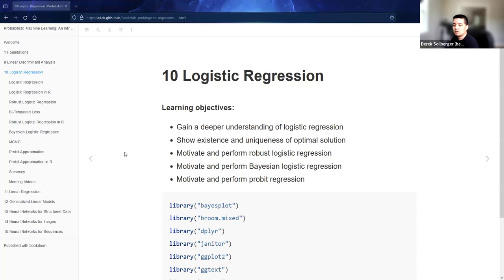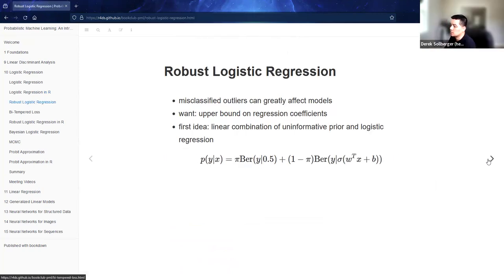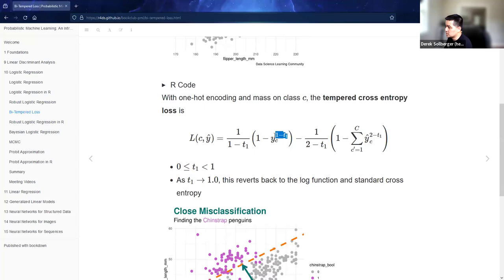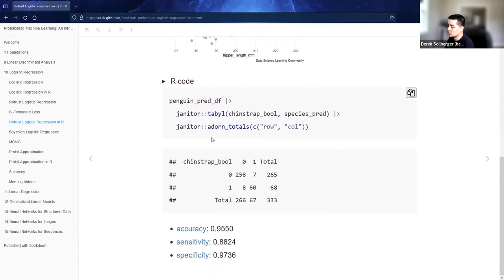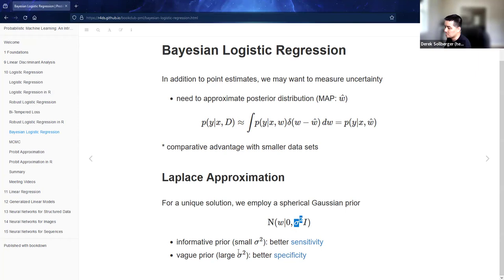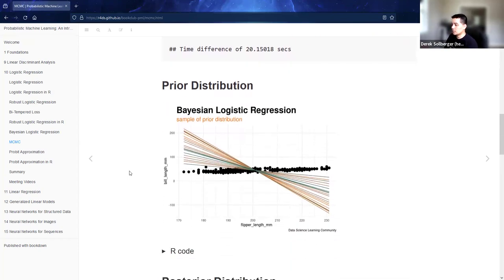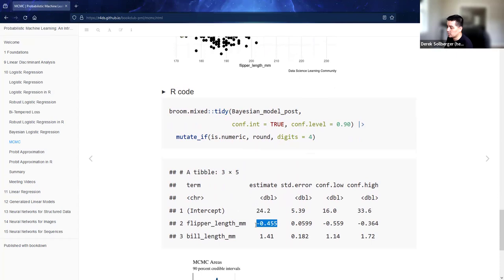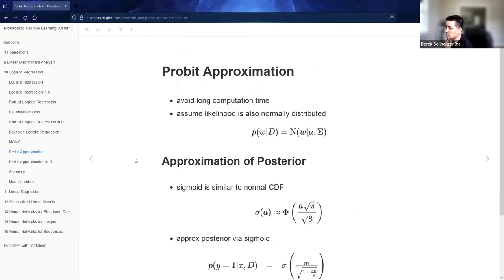Probabilistic Machine Learning: An Introduction: Logistic Regression (second half) (pml01 10)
Derek Sollberger leads a discussion of Chapter 10 ("Logistic Regression"") from Probabilistic Machine Learning: An Introduction by Kevin Patrick Murphy on 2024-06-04, to the DSLC pml Book Club. Cohort 01